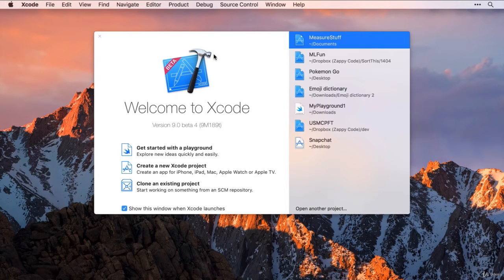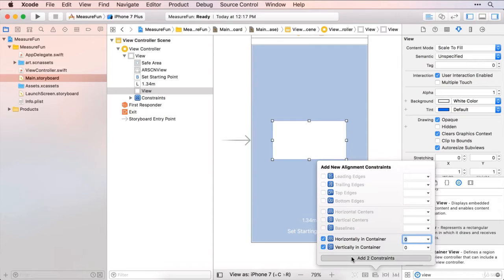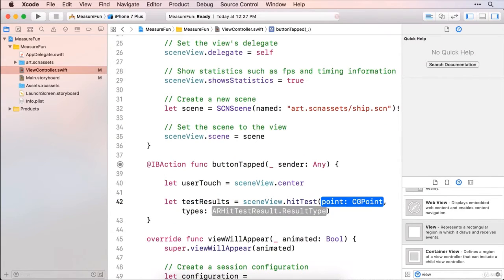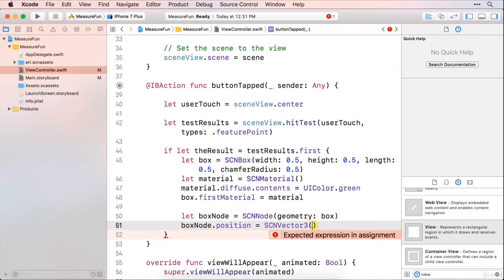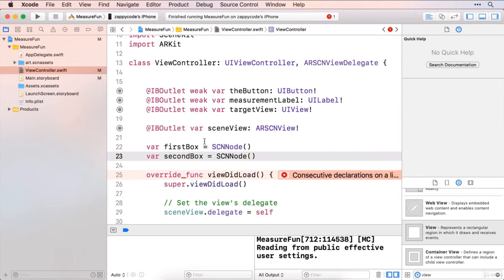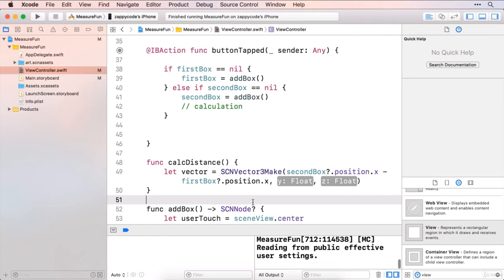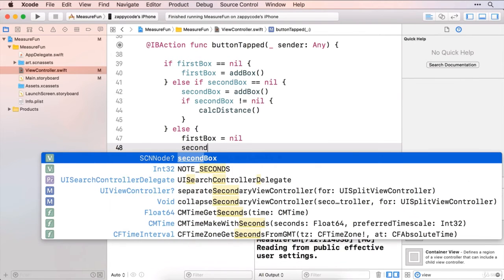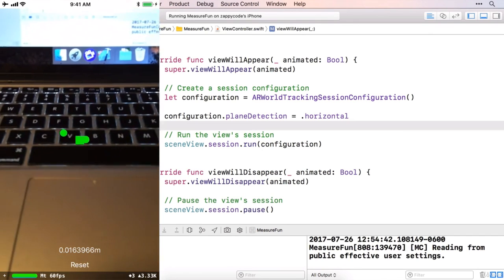6 ARKit Extra